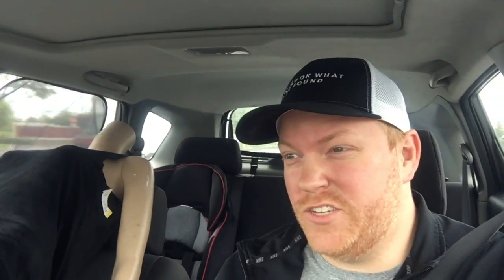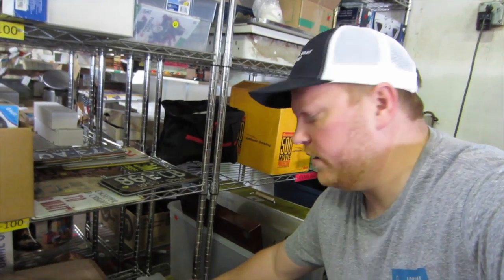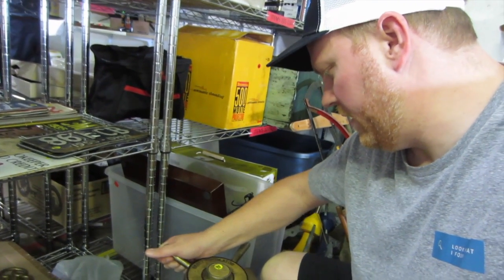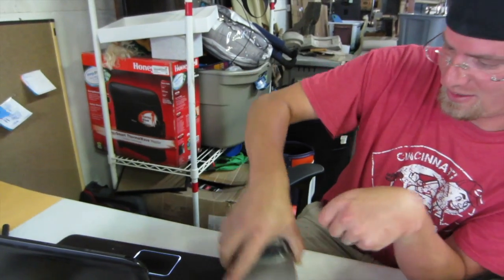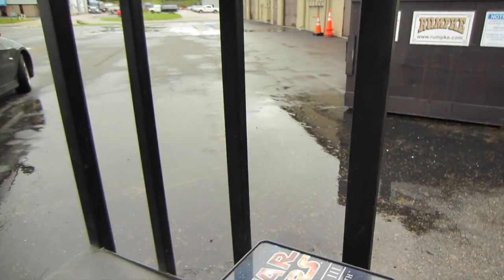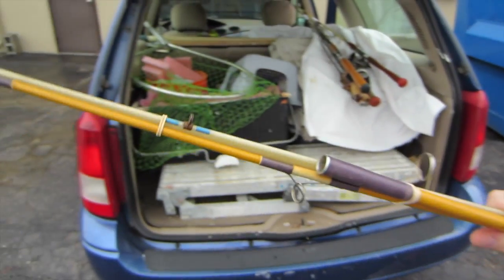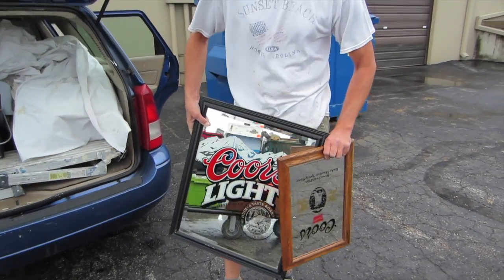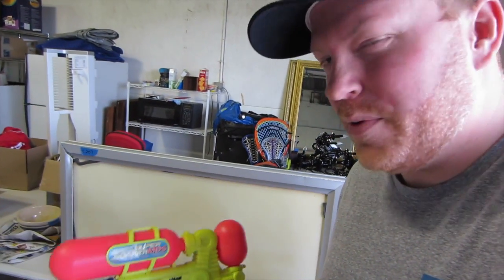The Weird Stuff People Bring Me...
It was an interesting day at the warehouse, lots of cool stuff coming in! I also found some Super Soakers at a garage sale and they're worth good money, so keep an eye out for them!